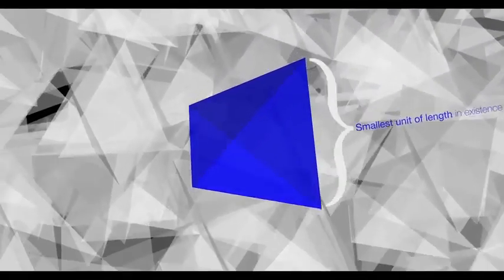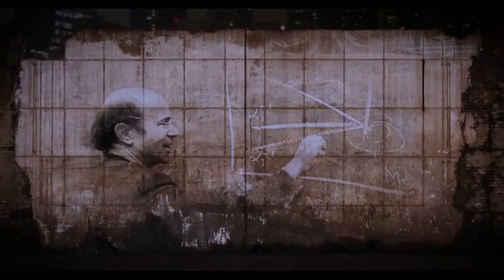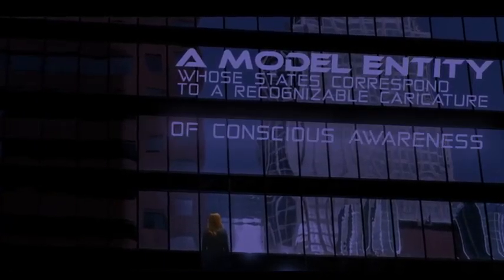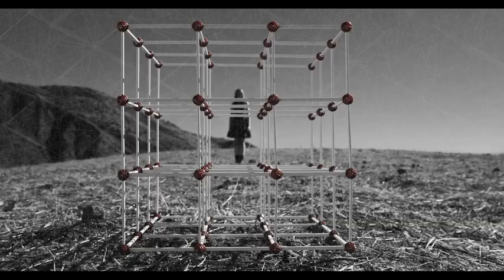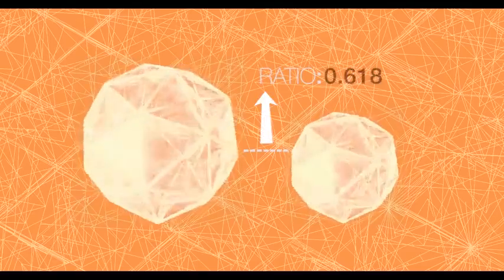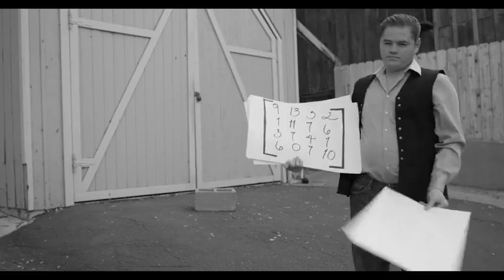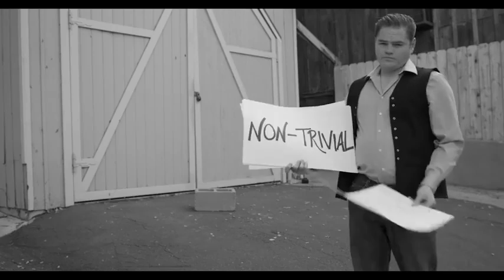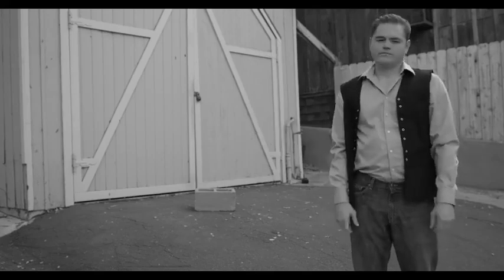What Is Reality? by Quantum Gravity Research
This video shows how the universe and reality works.

This video is originally madeup by Quantum Gravity Research
original video link is